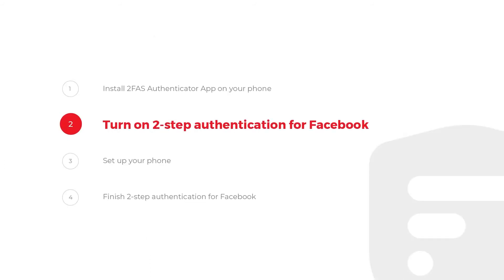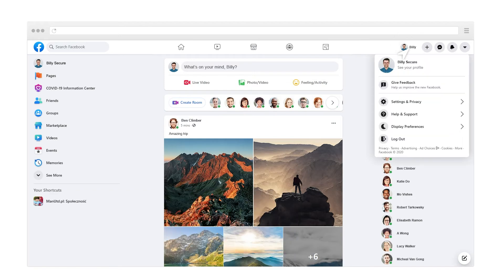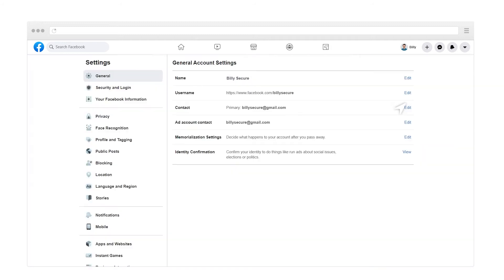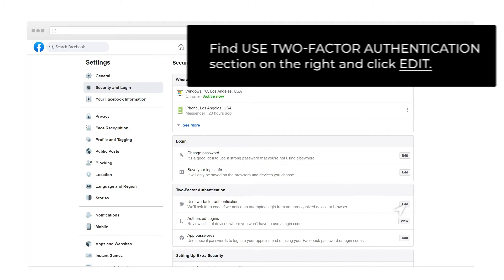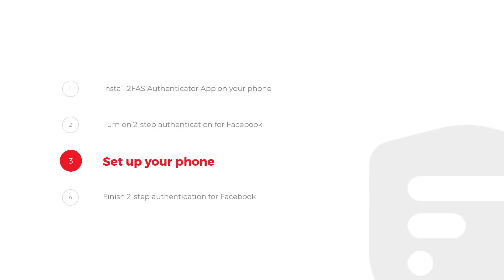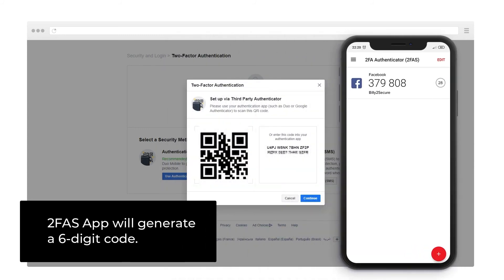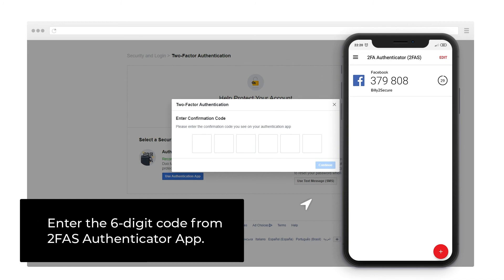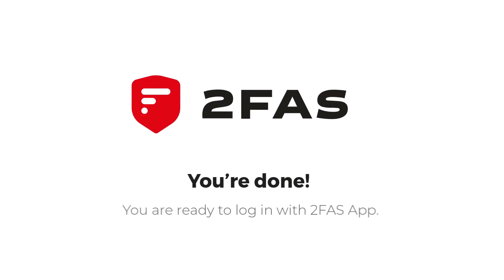Two factor authentication Facebook - how to turn it on (2FA)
Do you want to log in to social media securely and easily? Two Factor Authentication is a security feature that helps protect your Facebook account in addition to your password. Link your account with the 2FAS Authenticator App and sleep peacefully.

00:00 How to enable Two-factor authentication for Facebook
00:05 Install 2FAS app
00:21 Login to your Facebook account
00:27 Go to "Settings and Privacy" and choose "Settings"
00:37 Select "Security and login" in the side menu
00:42 Turn on Two-Factor Authentication for Facebook
00:55 Scan Facebook QR code with the 2FAS app
01:13 Confirm your 2FA token for Facebook
01:28 2FA for Facebook is turned on!